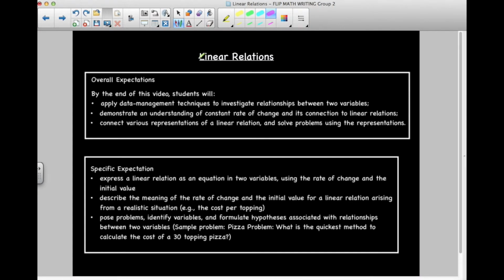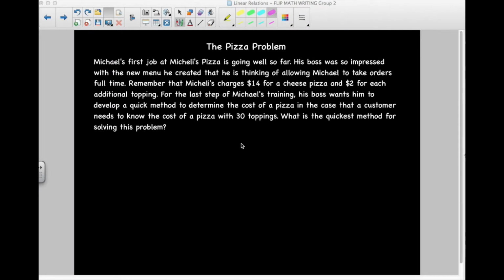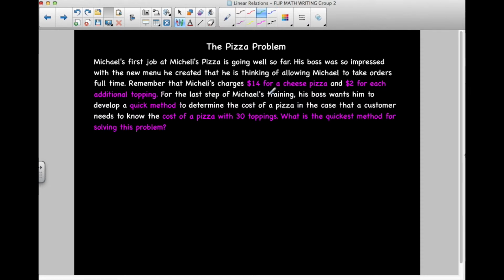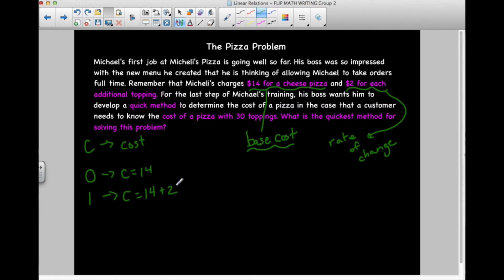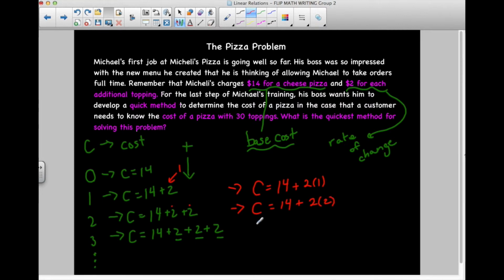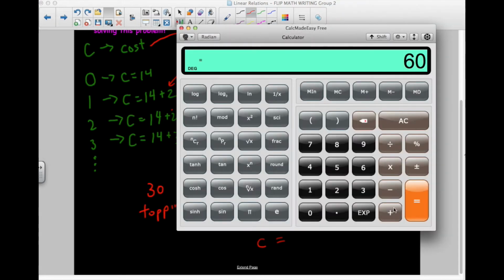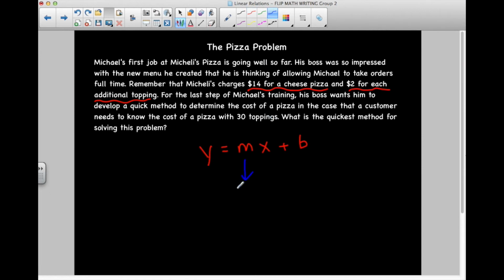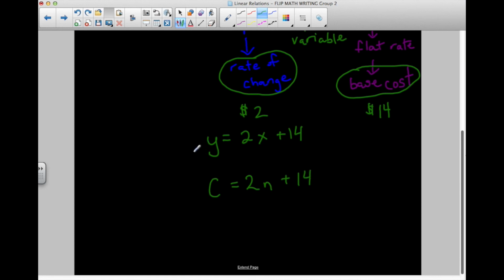Flip Math - Linear Relations - Pizza Problem - The Quickest Method